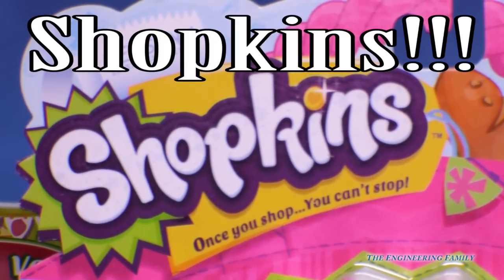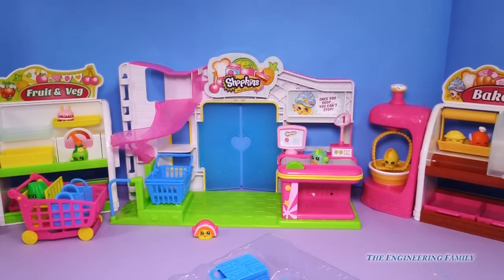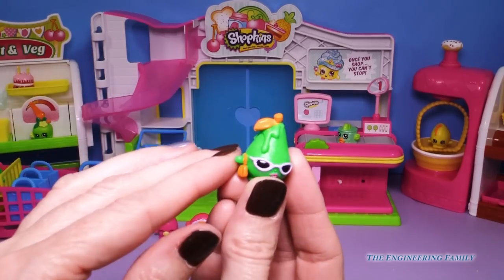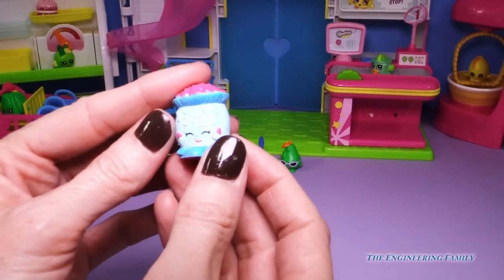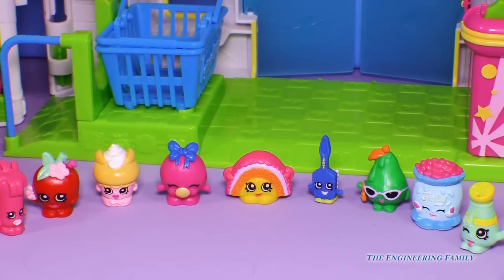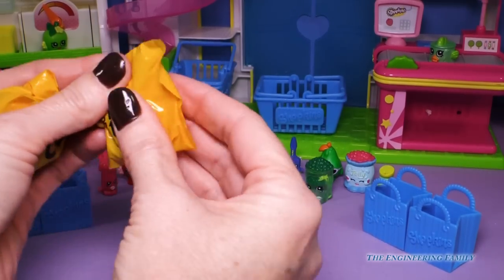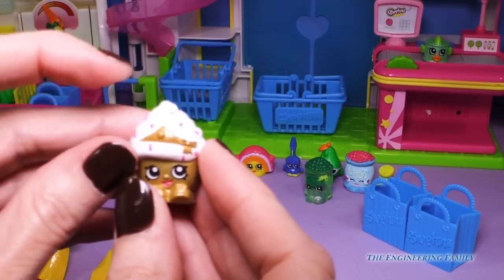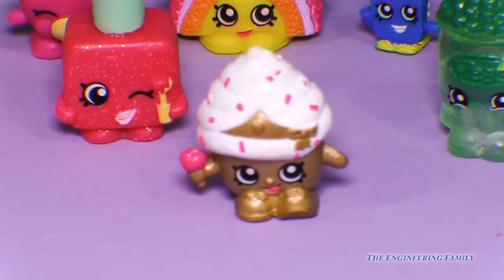Cupcake Queen Limited Edition Frozen Shopkins YouTube Video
The Shopkins Bakery playset features two special shopkins! The Special surprises are opened at the Shopkins Bakery. This video features an ultra rare Shopkins - which one will it be? A Can you guess which one it is?